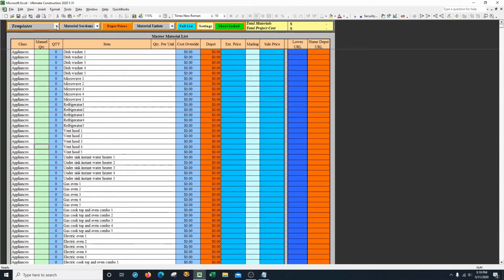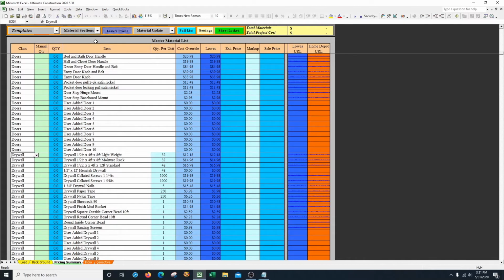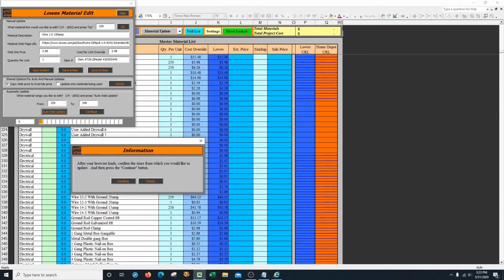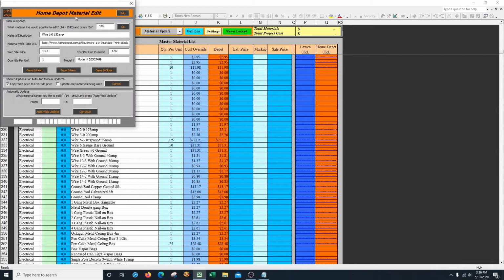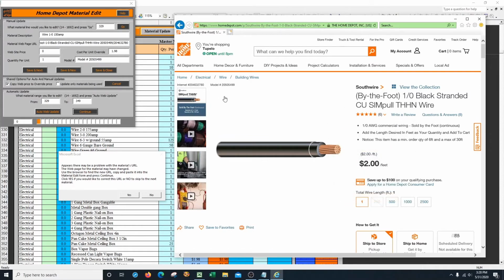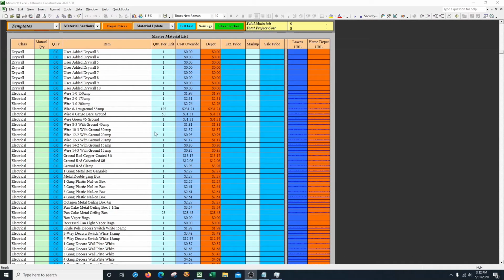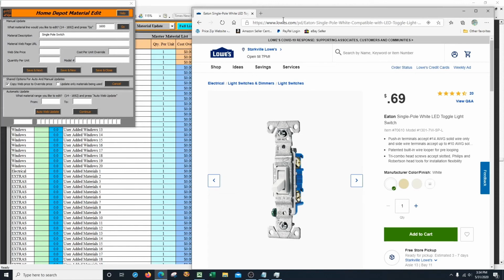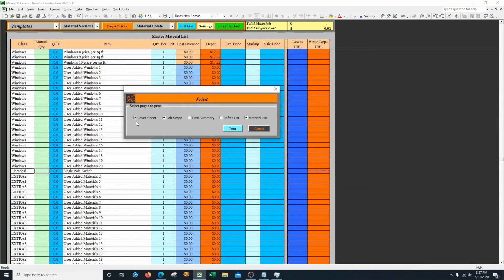Price Zip Construction Ultimate Material Update Instruction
How to use the automatic Home Depot and Lowes material price and item number update in the Price Zip Ultimate templates.  The Ultimate Home Construction has a material list expandable to nearly 1700 materials.  To update, simply select Lowes or Home Depot pricing and click Start Material Update from the list.  Select the lines you want to update or select to only update the materials being used for the project.  This feature is only available on my ultimate versions.  Now available is the Ultimate Home Construction, Ultimate Electrical, and the Ultimate Plumbing.